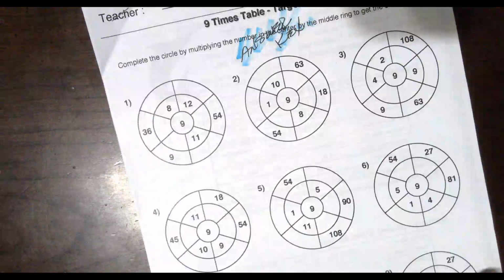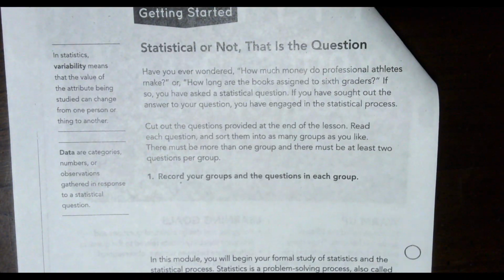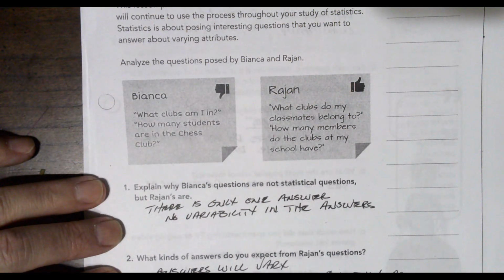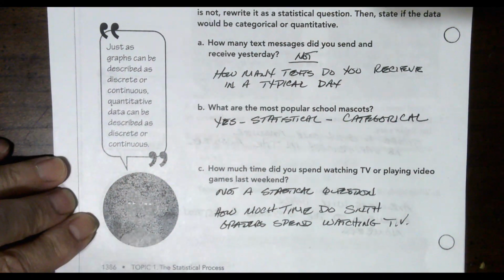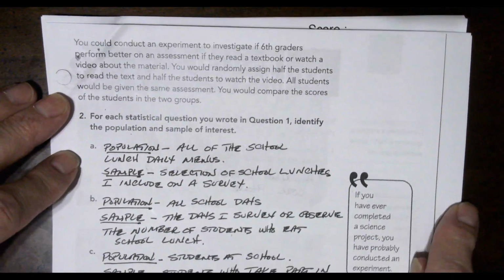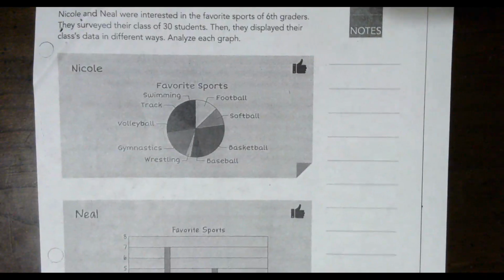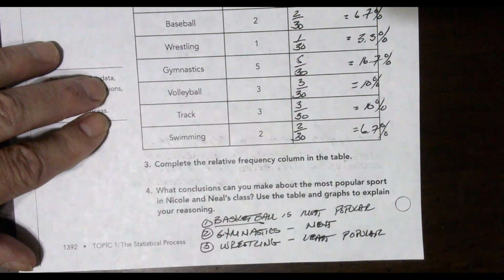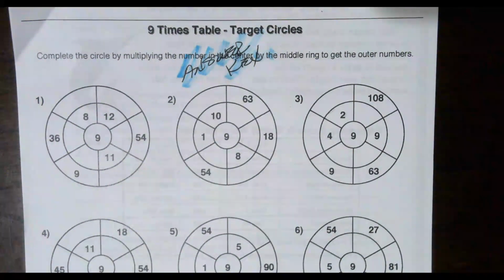Weekly Packet due 462023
Weekly Packet due Thursday 4/6/2023